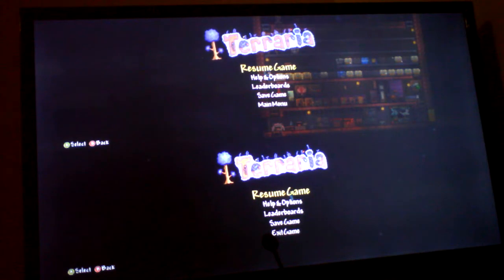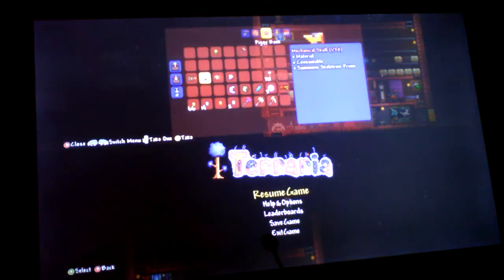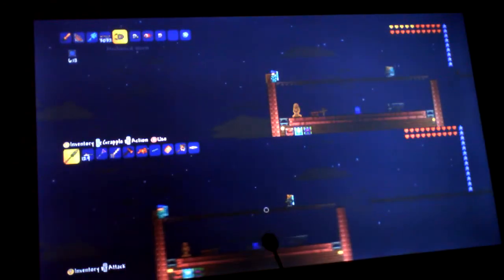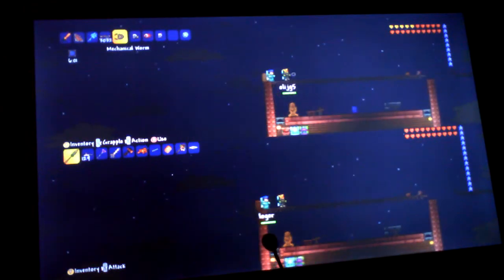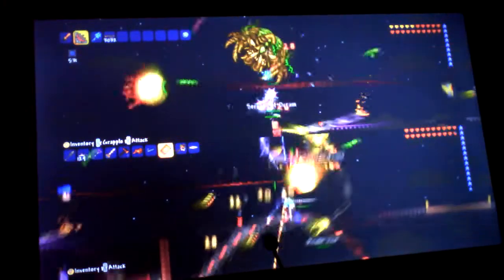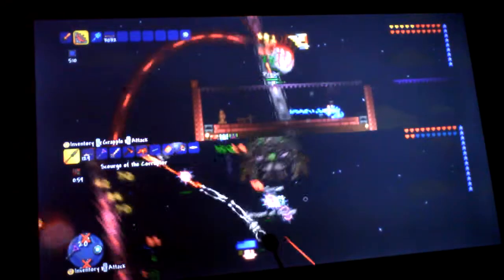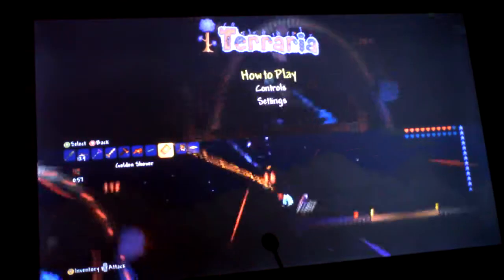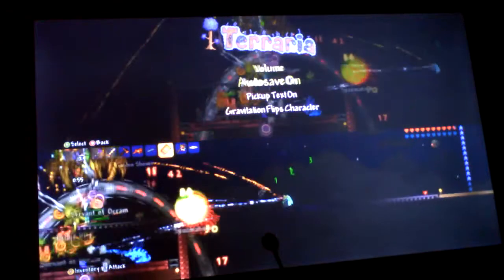Terraria:Defeating all mechanical bosses and ocram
Here Iam defeating all the first line of hardmode bosses.